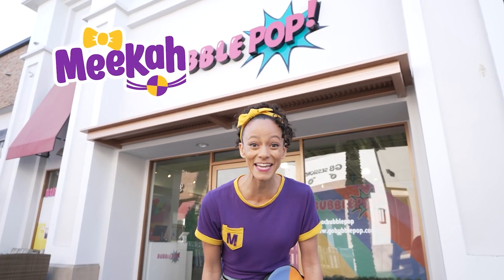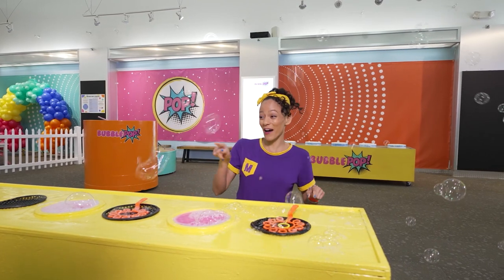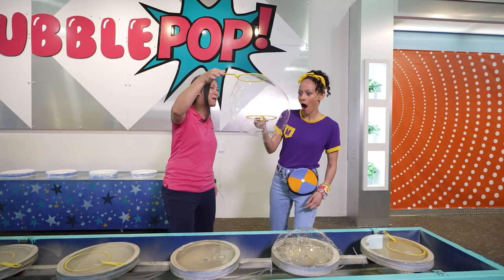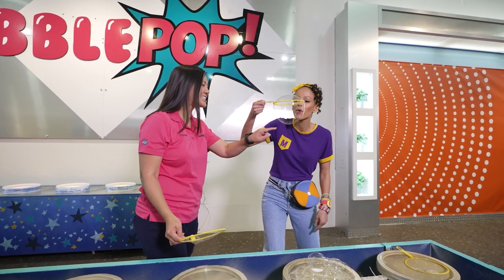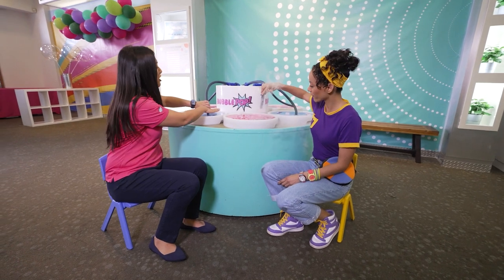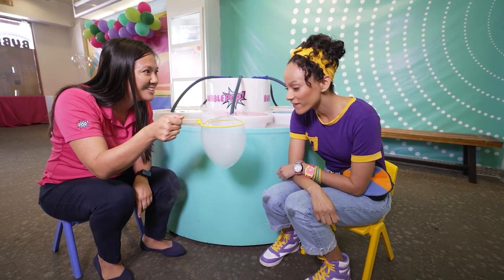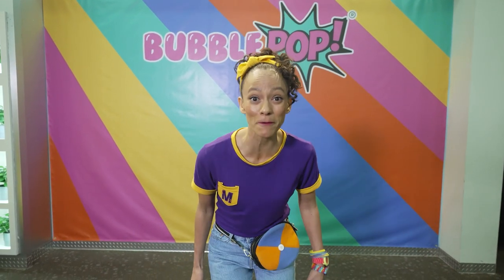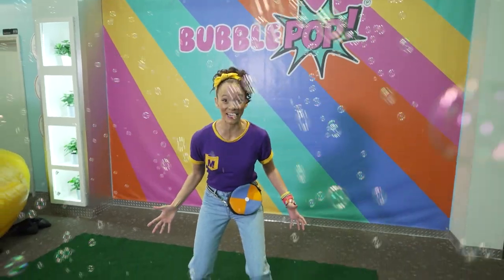Bubble Pop | Learning Videos | Kids Videos | Moonbug Kids After School